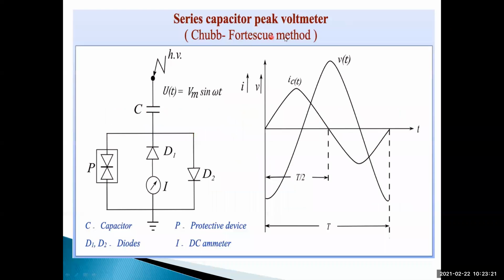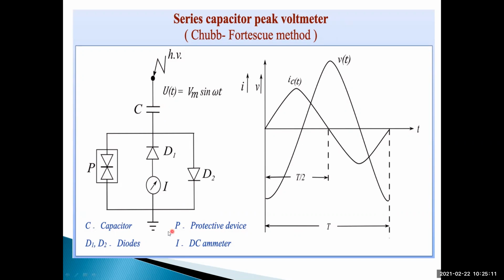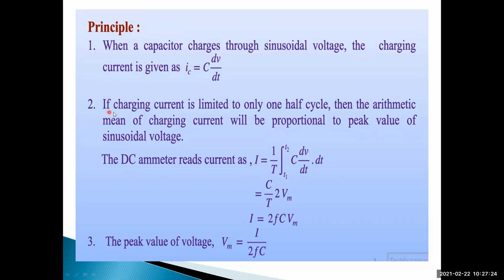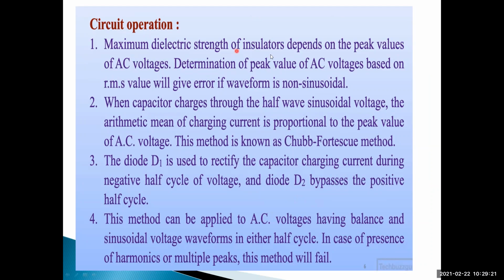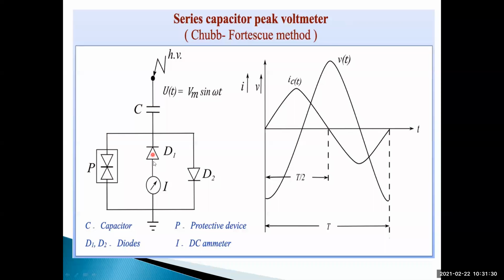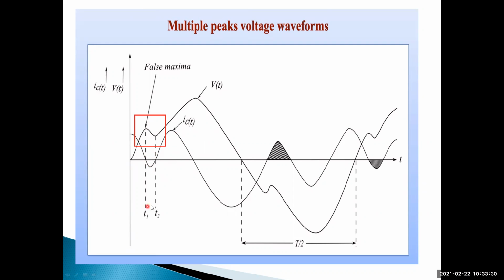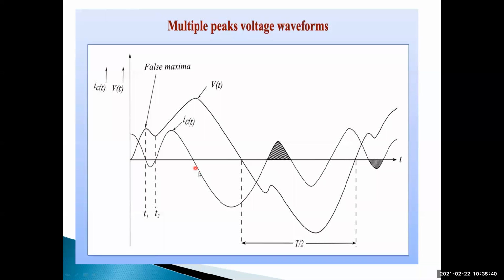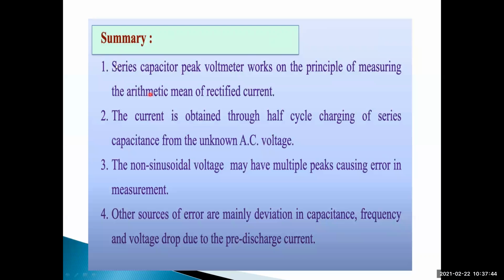series capacitor peak voltmeter